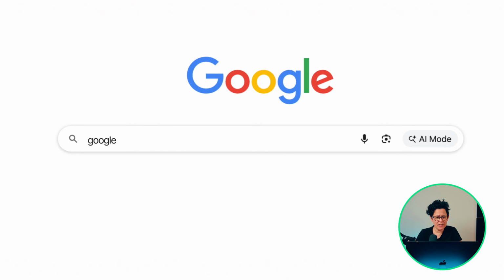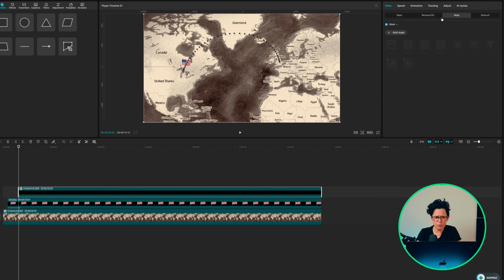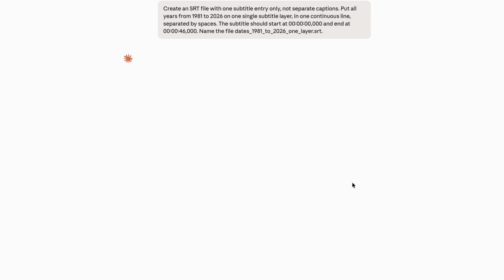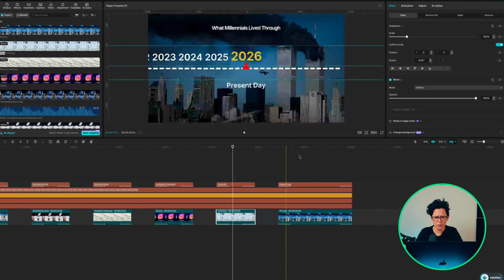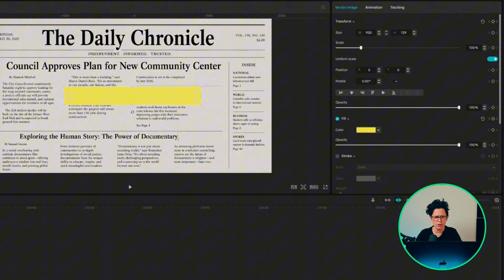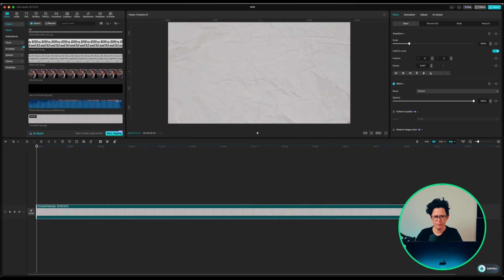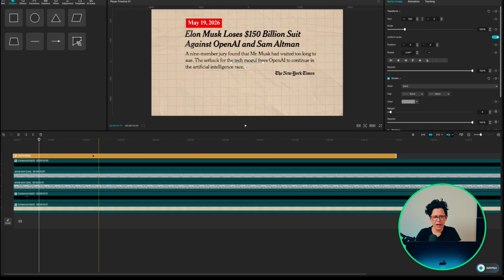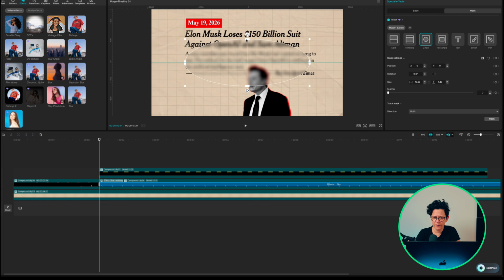Vox-Style Editing in CapCut? Here's Exactly How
In this video Dina shows you how to build 4 cinematic information-style animations entirely inside CapCut. You’ll learn how to create animated maps, scrolling timeline graphics, highlighter text animations, and layered article-style documentary visuals that make your videos feel more polished, editorial, and professional.

🎞️ 𝗖𝗛𝗔𝗣𝗧𝗘𝗥𝗦
00:00 - Intro
01:04 - Map Animation
04:51 - Timeline Animation
09:24 - Highlighter Text Animation
12:07 - Article Animation
17:28 - Outro